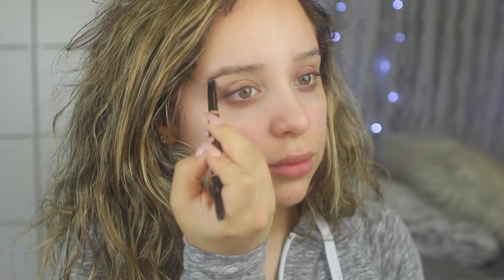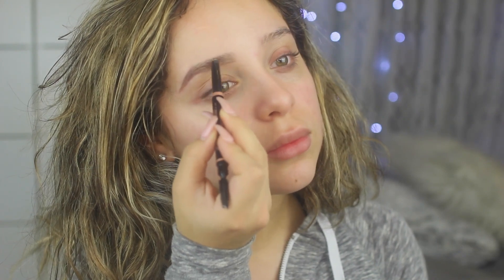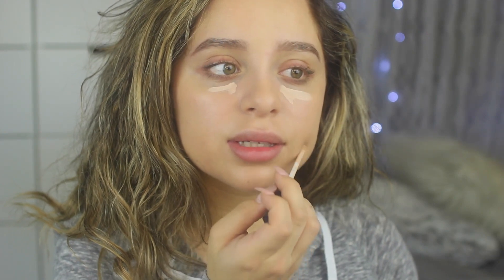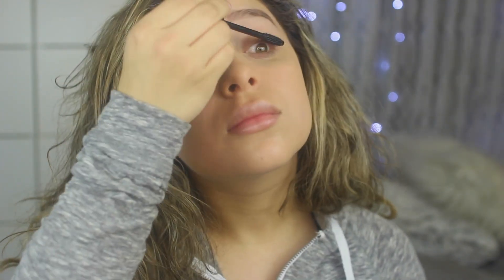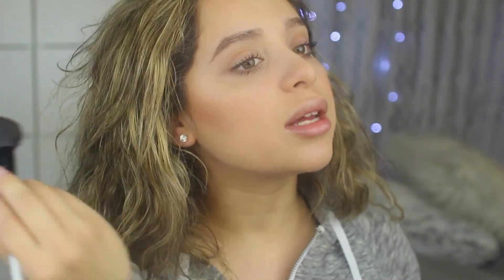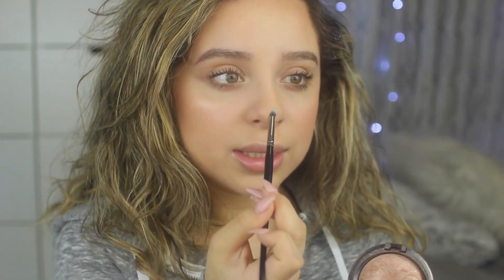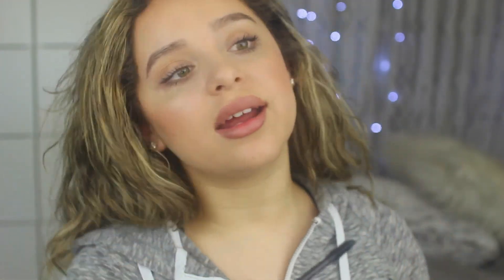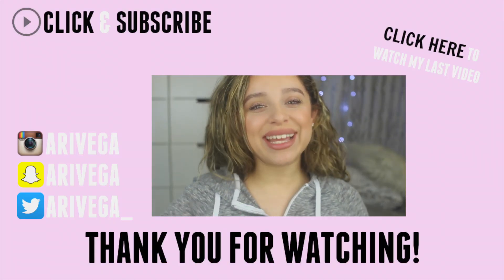QUICK & NATURAL MAKEUP | BACK TO SCHOOL